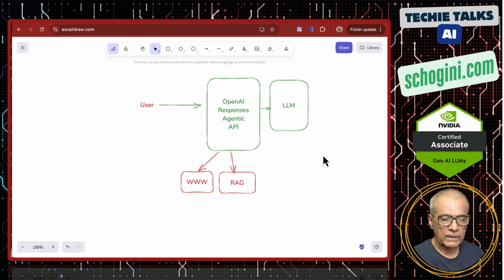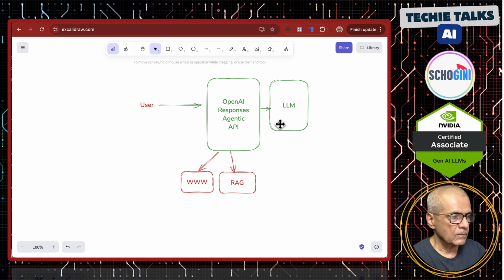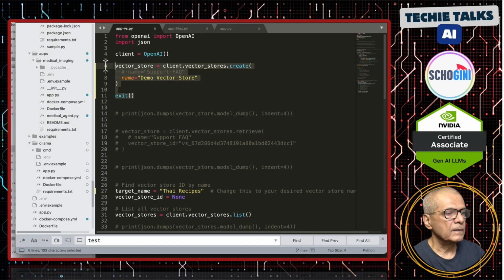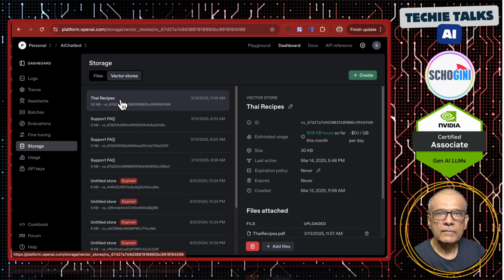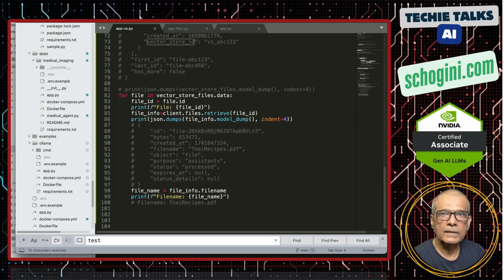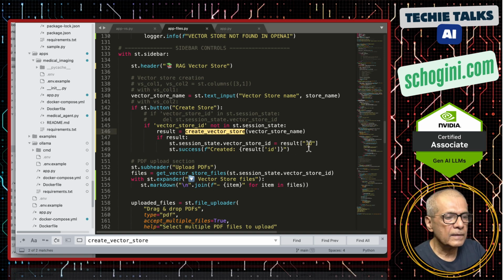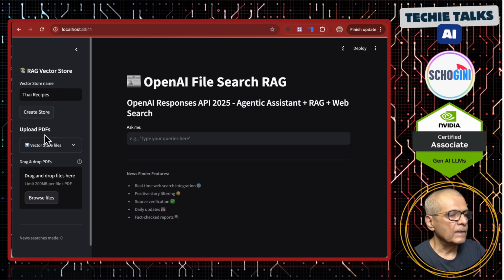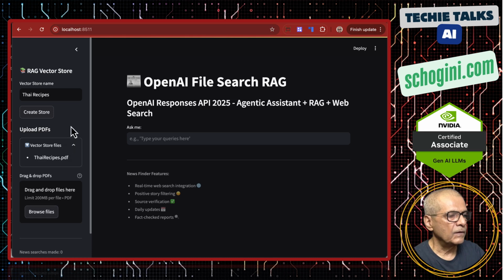OpenAI’s Game-Changer: RAG Tool File_Search & Agents SDK Explained!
OpenAI just dropped the Responses API & Agents SDK—a major upgrade for building intelligent AI agents! 🤖 These new tools bring web search, file search & computer control into one unified system, making AI smarter & more autonomous than ever. Plus, the Assistants API is being phased out—time to upgrade! Don't miss this deep dive into the future of AI automation! 💡